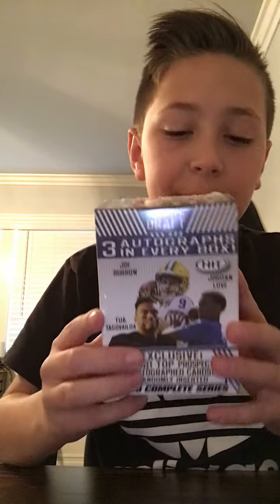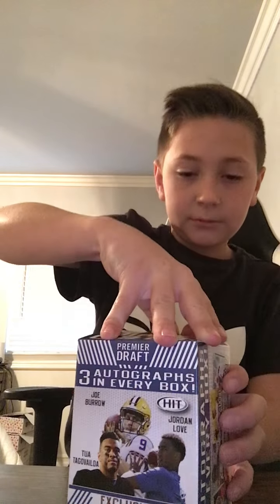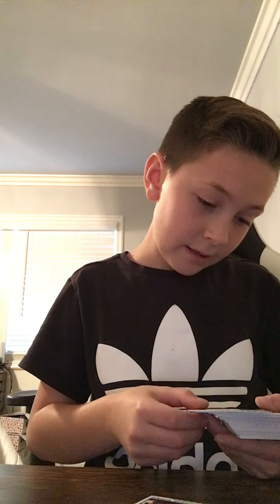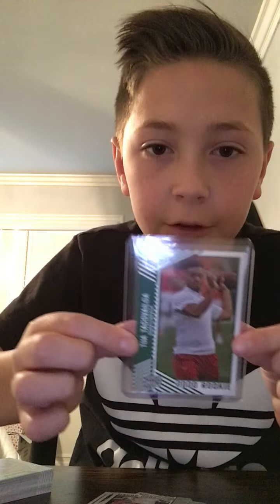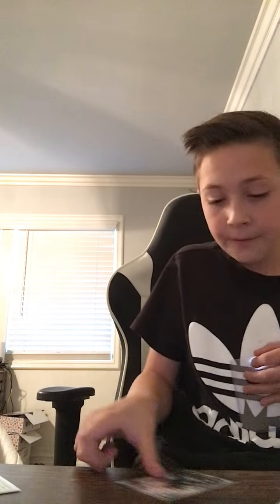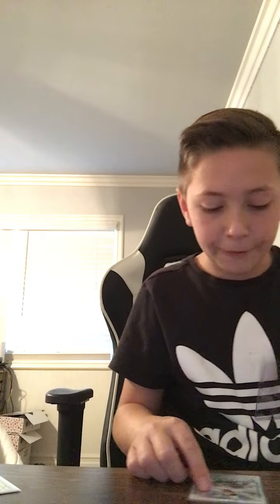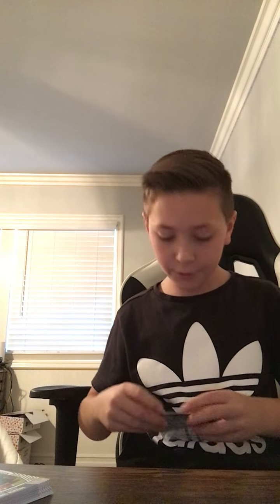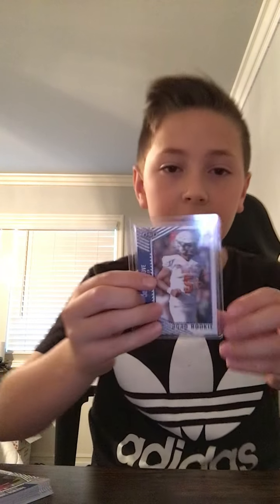Premier draft football 🔥💥💯🔥🤑🤑